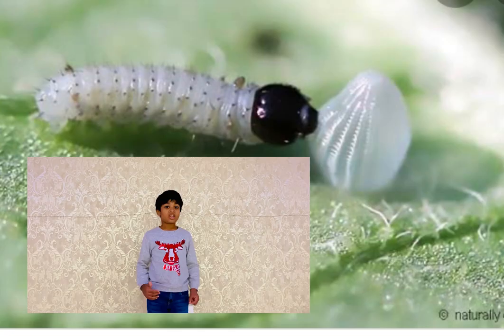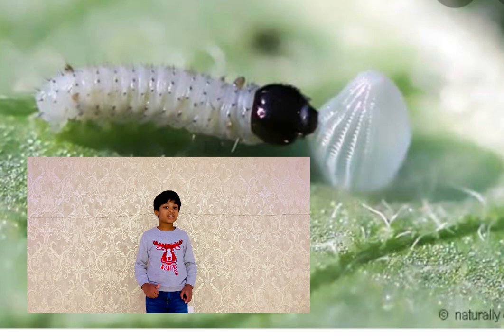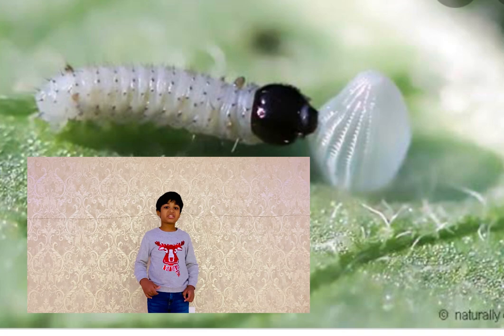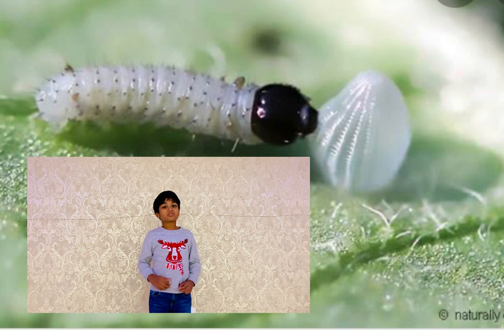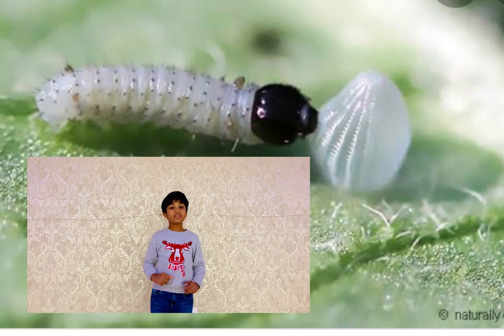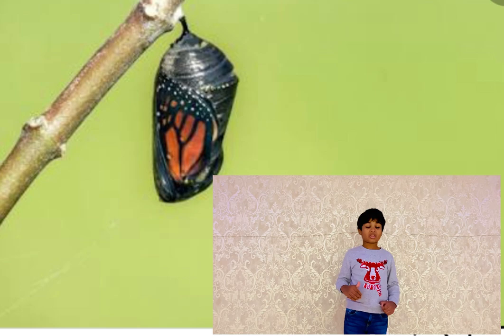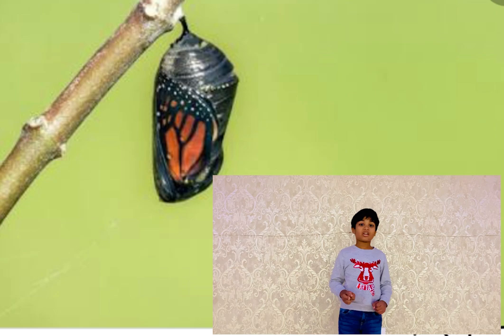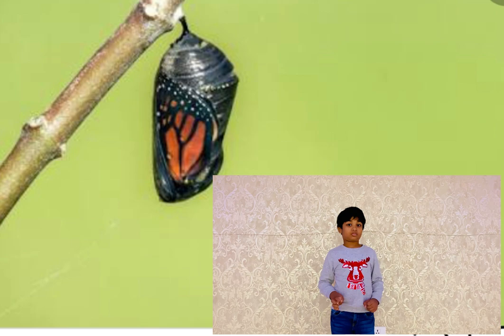Life cycle of a Butterfly and painting of a Butterfly 🦋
Life Cycle leaf painting
About